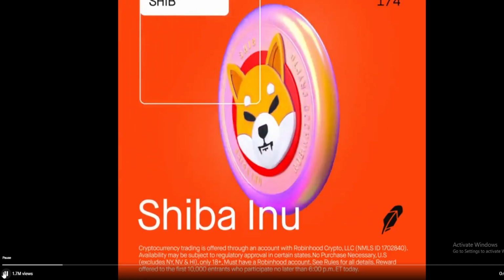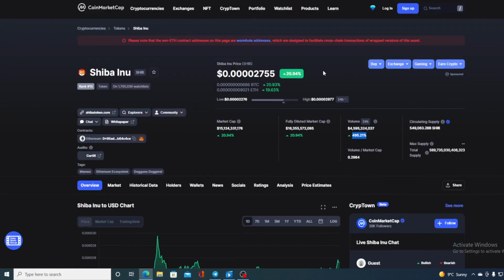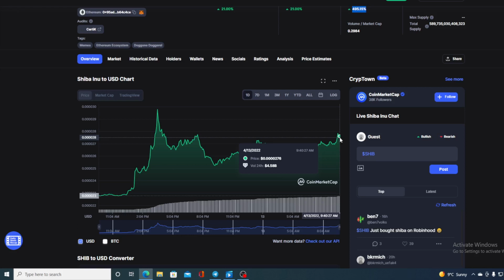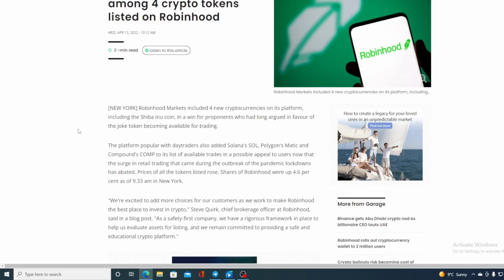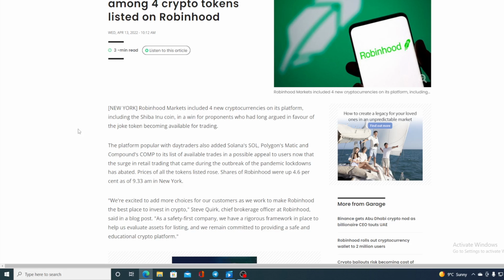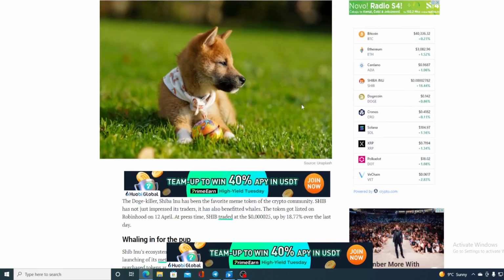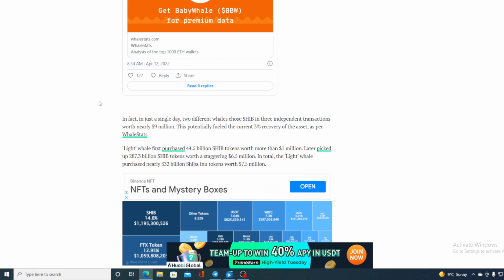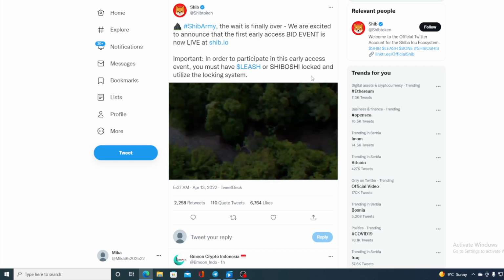SHIBA INU MASSIVE NEWS: NEW HIDDEN DETAILS REVEALED! (SHIBA INU PRICE PREDICTION TODAY 2022)